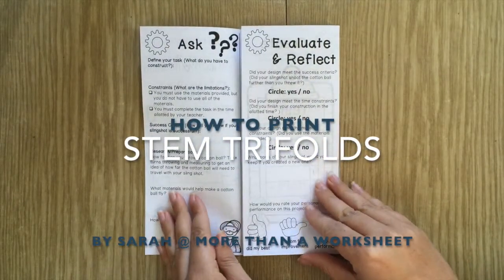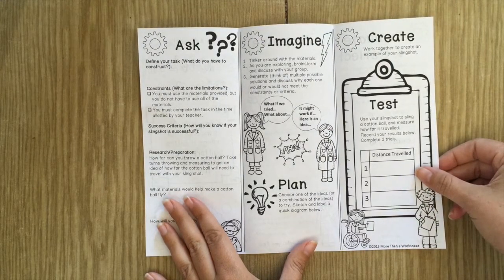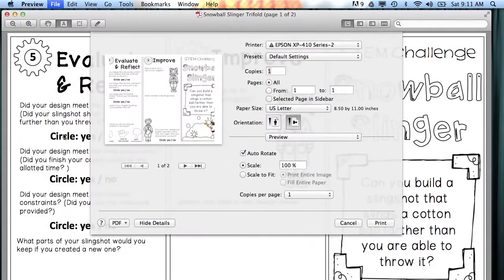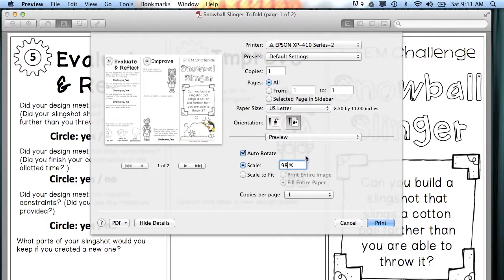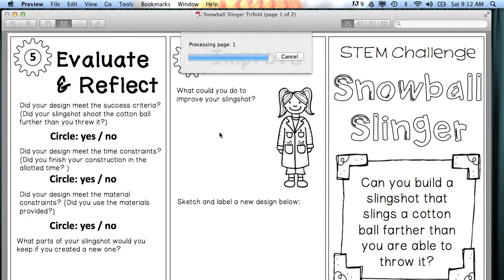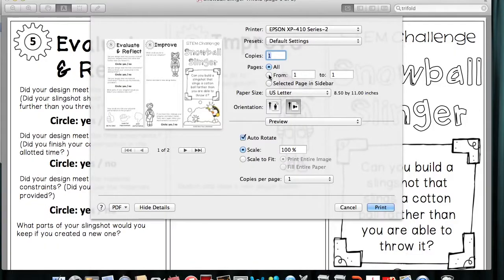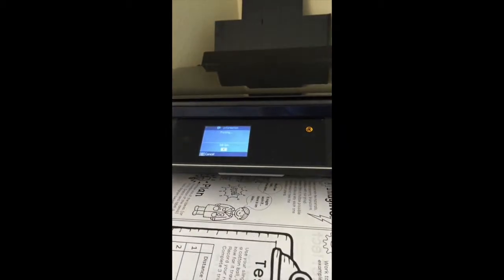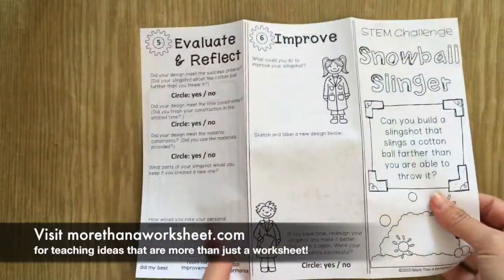How to Print Trifold Preview for Mac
This video shows you how to print the STEM trifolds from More Than a Worksheet if your pdfs open in Preview for Mac.